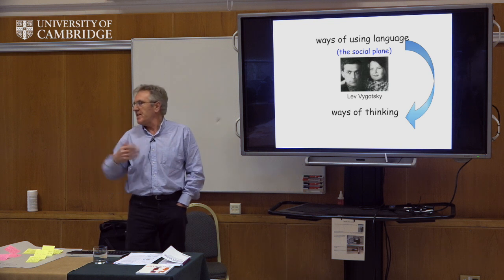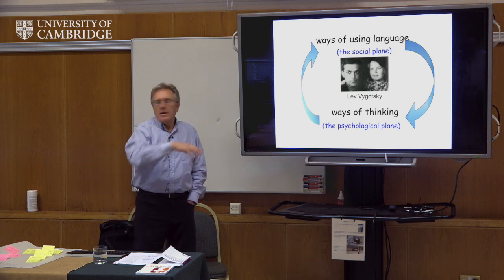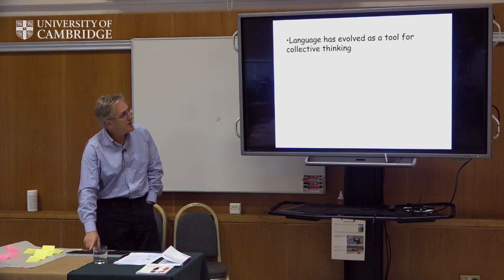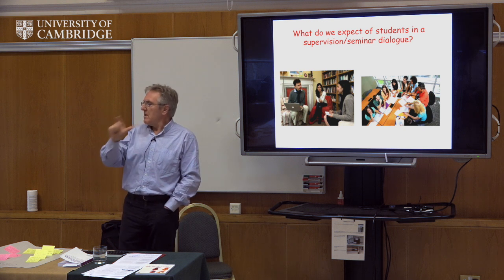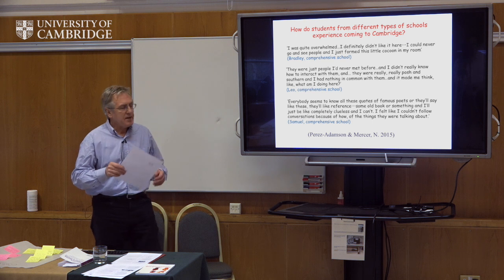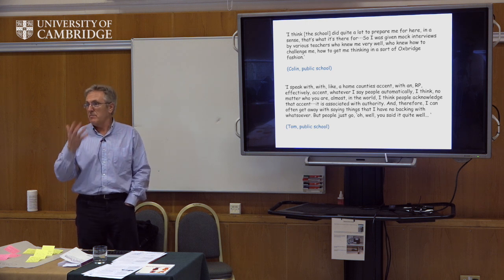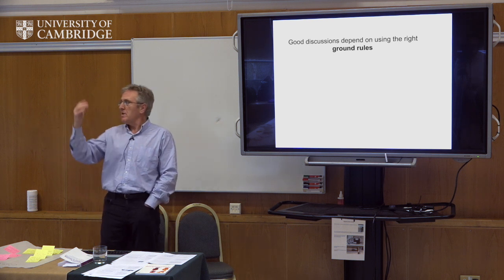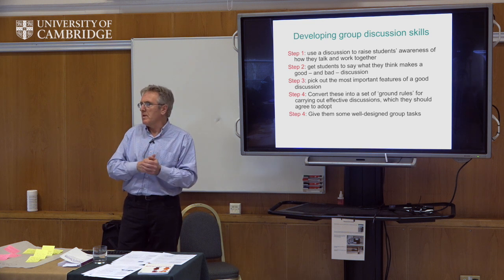CIE | Making the most of educational dialogue | Neil Mercer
This video is from the Cambridge Institute for Continuing Education for the Postgraduate Certificate in Teaching and Learning in Higher Education. Neil Mercer, Emeritus Professor of Education at the Faculty of Education and Director of Oracy Cambridge at Hughes Hall college (both University of Cambridge) discusses the differences in educational dialogue from differing backgrounds, the various types of dialogue that exist and overall how to utilise dialogue more effectively.